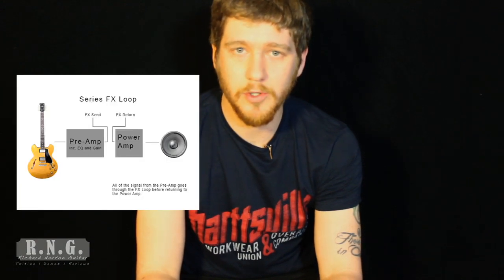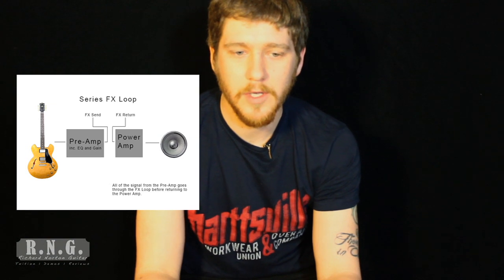GAS Diaries: FX Loops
GAS Diaries 2: FX Loops.

I've had questions recently, asking what FX loops are and how / why you should use them.

This video covers the basics of the different types and uses of these strange, mysterious holes in our amps, and looks at the tonal differences each gives to your sound.

Remember, any thoughts and comments, please leave them below.

Here are the links.  Happy playing all.